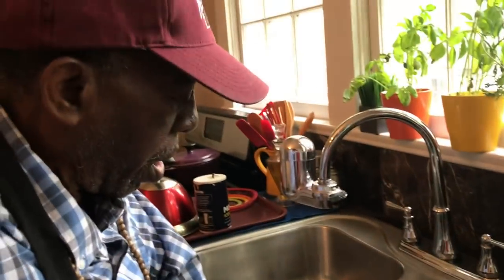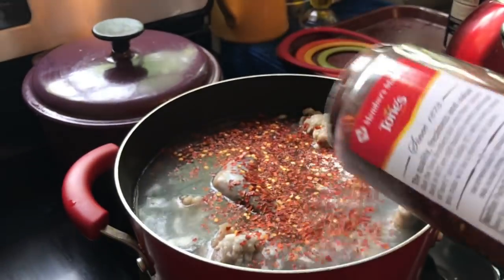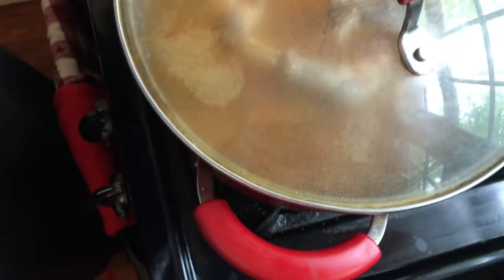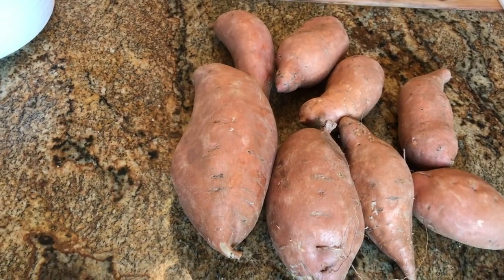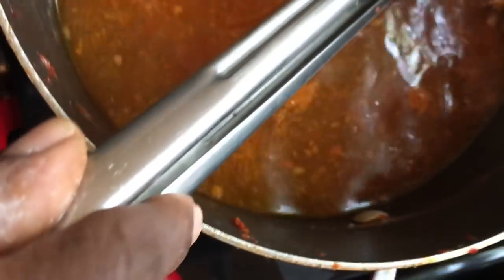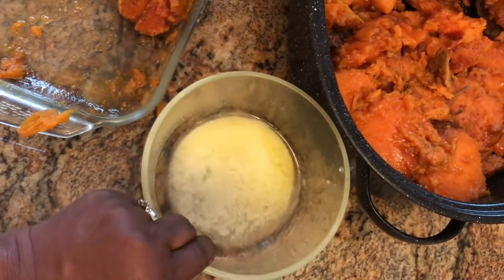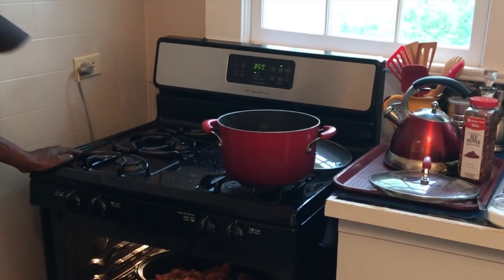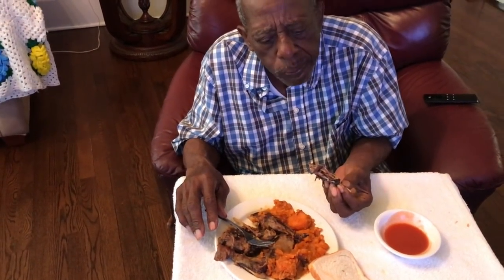Cooking and Eating A Raccoon - Part 1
Thank You for joining Thomas as he shows you How to cook a Raccoon